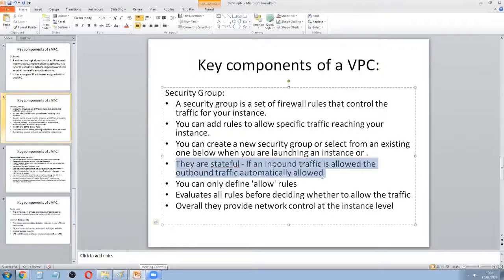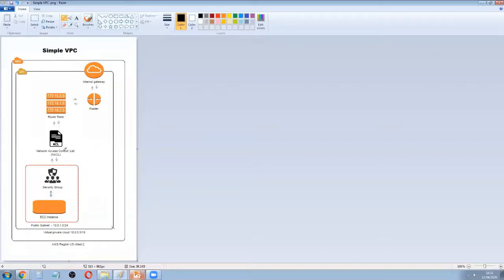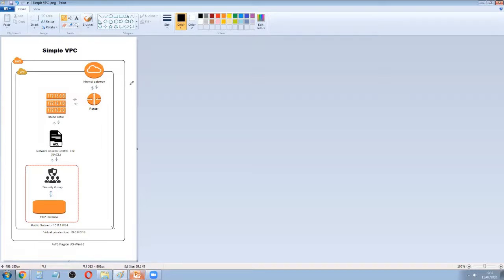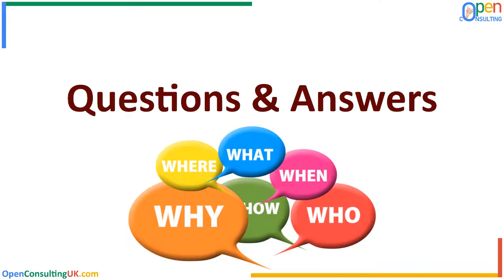Amazon Virtual Private Cloud (VPC) | #6 Expert Tips | Webinar | Open Consulting™ on 11 Apr 2020